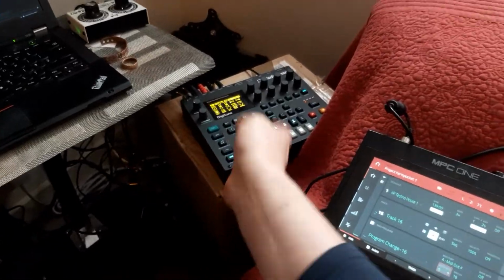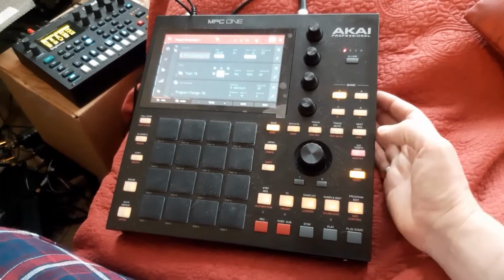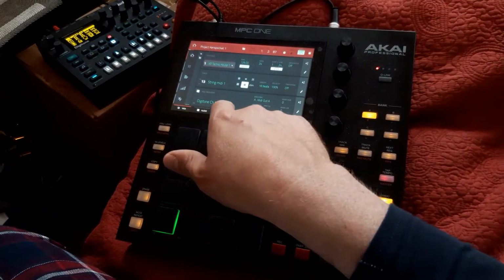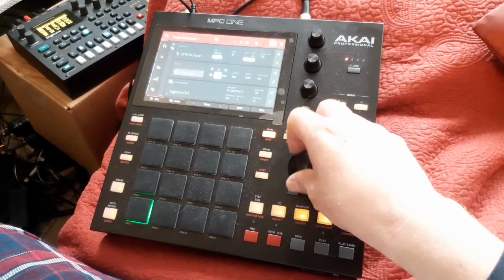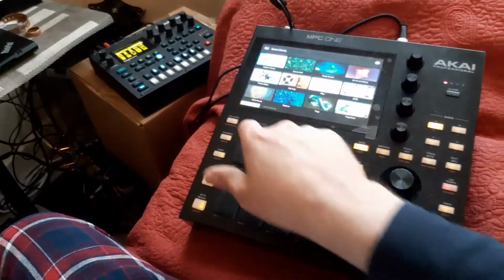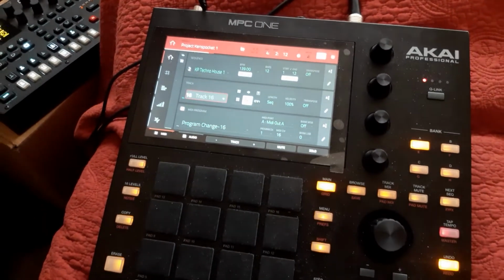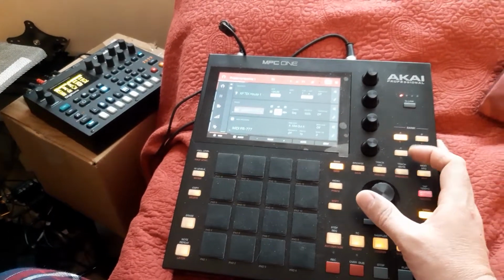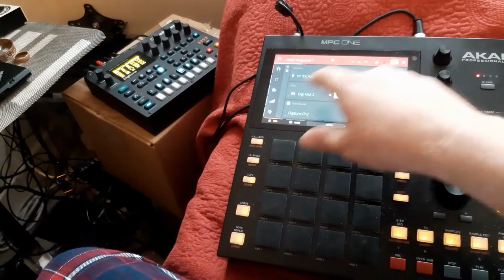Part 4 Advanced Program Change bug fixing setup MPC ONE / Digitone SONG MODE Challenge! MIDI bugs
Part 4 Our Journey continues down the MIDI Program Change setup lane in MPC land. Here we track down the problems and try to indentifiy "Live" the culprit gremlins s in the song setup. Do's and Dont's, Bugs and glitches, all the stuff  others leave out, that will test your mind. MIDI nonsence and trials and errors.

Note: 4gb file limits dah.

See what needs to be said in the conclusion, partialy in bonus Part 5.